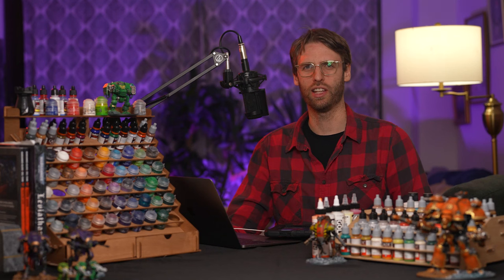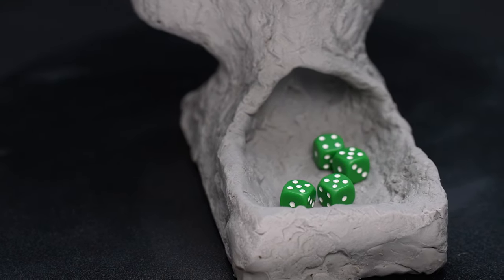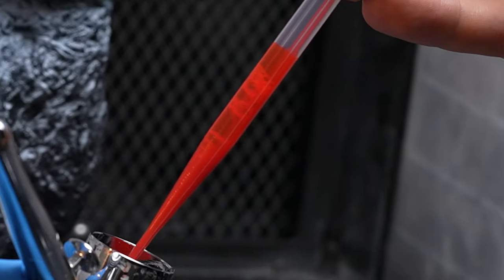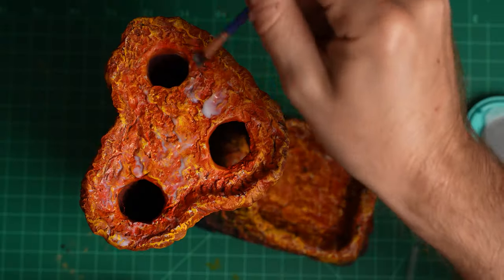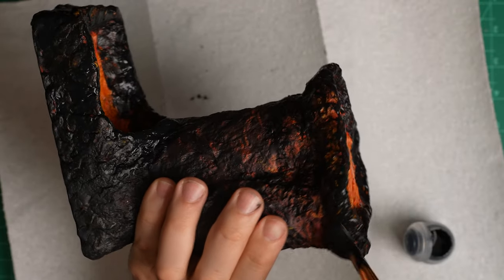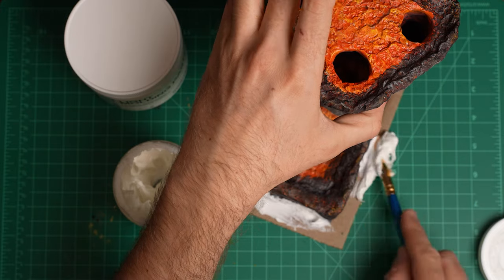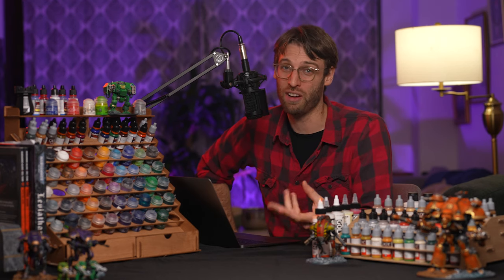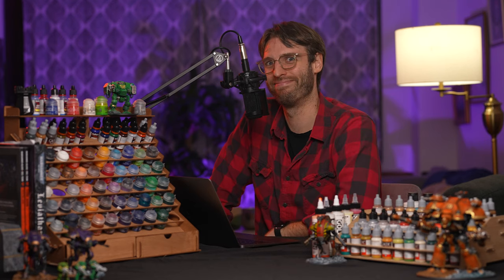Painting this Handmade Dice Tower Brings it to Life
I get my first ever commission painting, where I get to try a few different things, including Mordant Earth! I had a lot of fun with this project and I think that it turns out even better than I could have imagined.  It's made me think of new ways that I may be able to apply new and creative basing ideas to my miniatures. Maybe even an entire army, all with Volcanic bases ready to rush into battle!

00:00 - Intro
01:16 - Priming
01:52 - Color
02:57 - Mordant Earth!
04:10 - Basing

The Volcano in the photo is by Izabela Kraus.